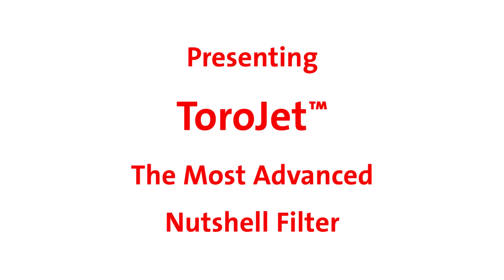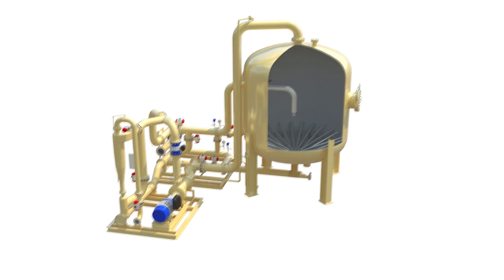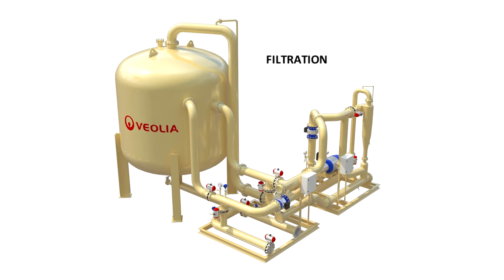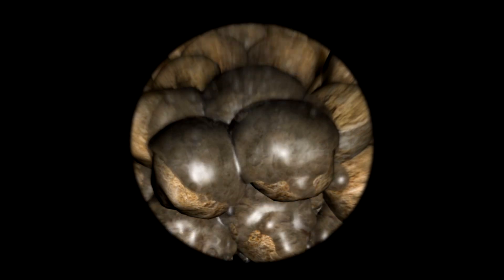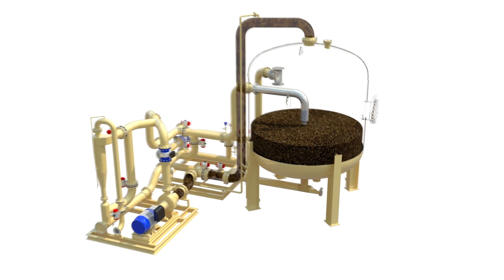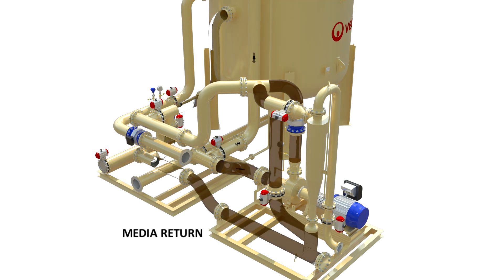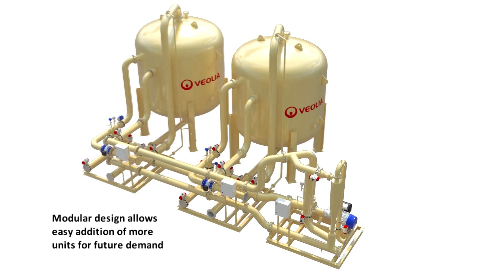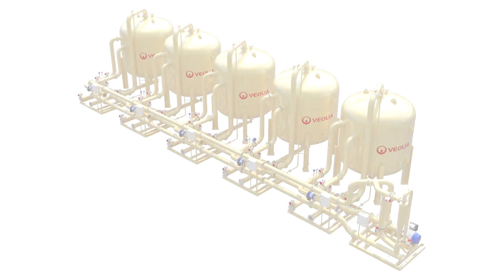ToroJet™ Nutshell Filter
To meet the toughest produced water polishing needs, ToroJet™ by Veolia Water Technologies offers a unique evolution of its proven nutshell filtration technology that makes produced water for reuse or discharge safer, easier, more efficient, and cost-effective than ever before.